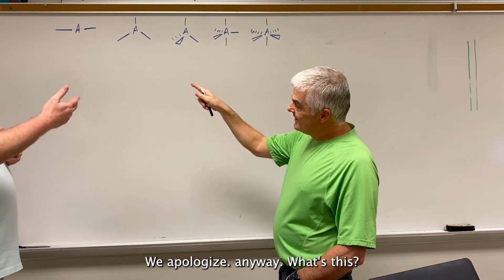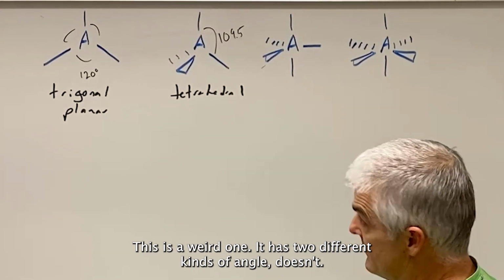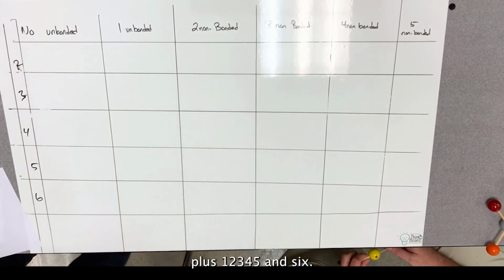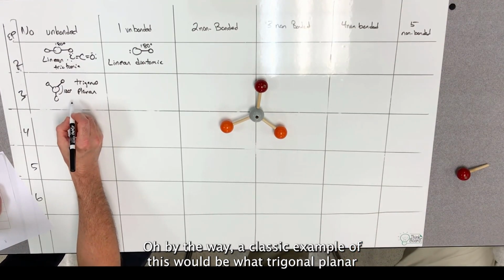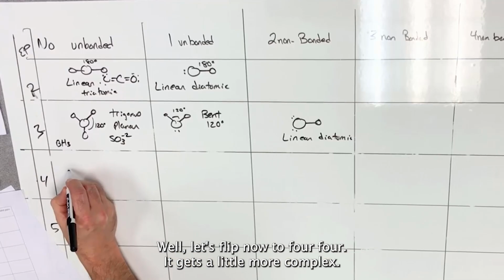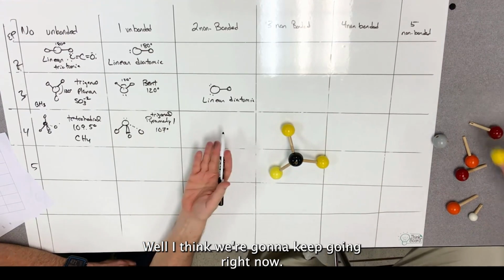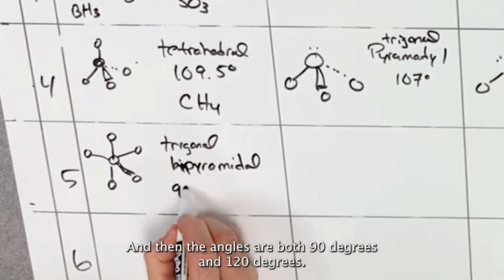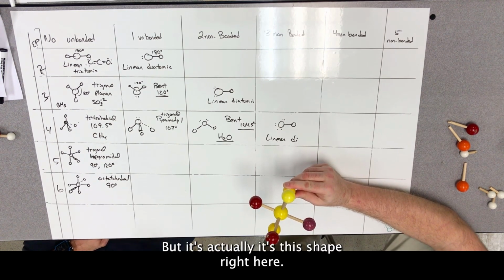Chemistry Explained! Bonding video - Molecular Geometry... simplified.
Join us in this follow up video to "VSEPR theory simplified" as we go a bit more in depth in explaining how to determine what shape molecules have.